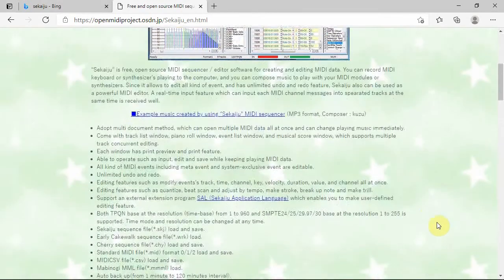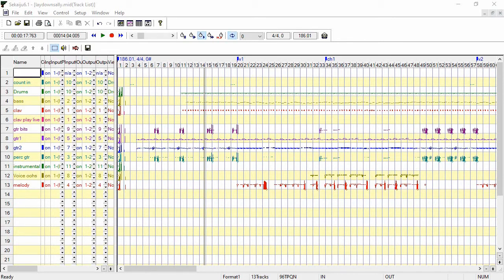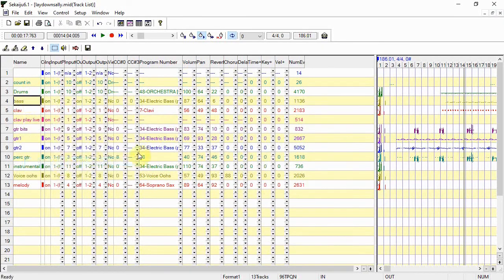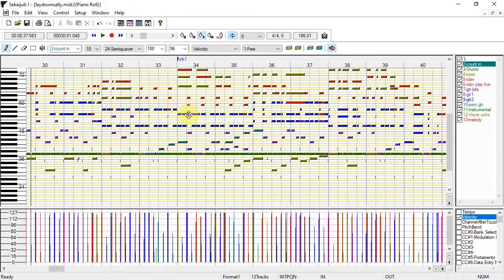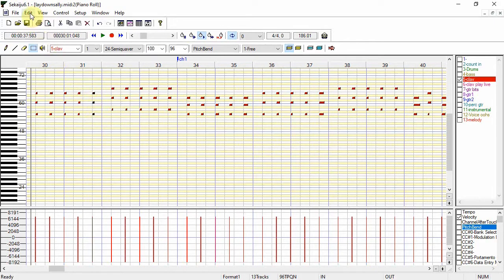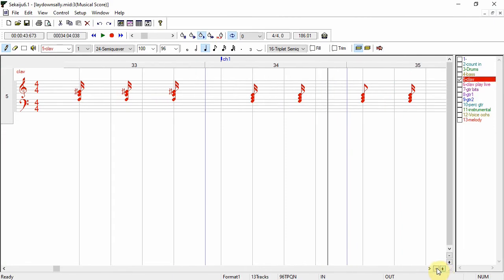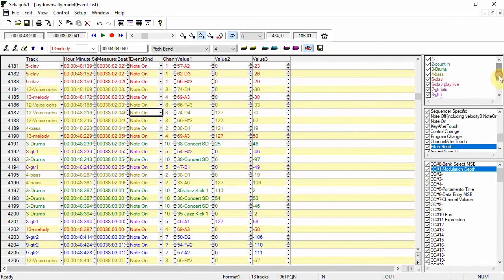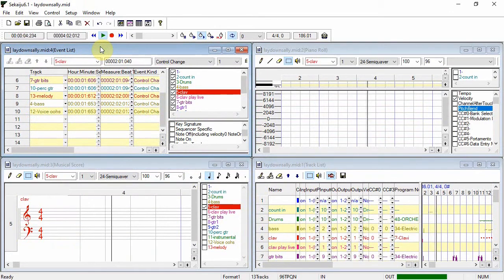Sekaiju free MIDI editor/creator - introduction and quick tour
This is a short introduction to Sekaiju - free, open source software for creating and editing MIDI files.  It is portable, so can reside anywhere on your hard disk or thumb drive.

0:00 Introduction
0:34 Track list
1:31 Piano Roll
2:22 Score window
2:54 Events window